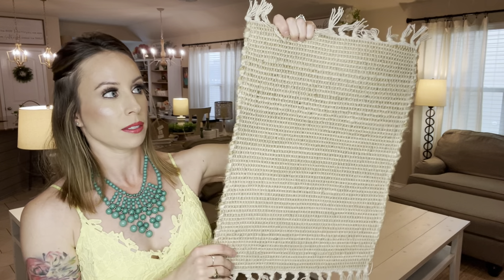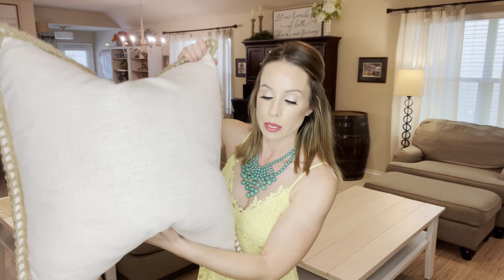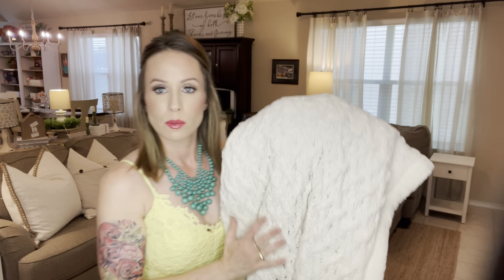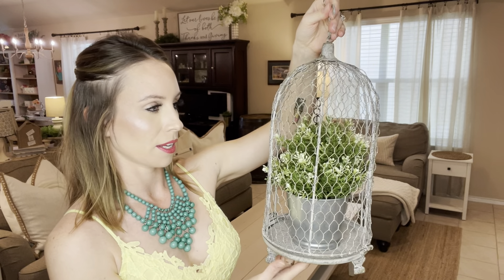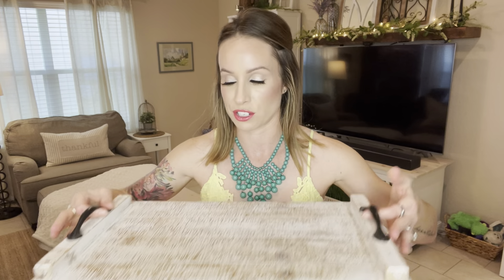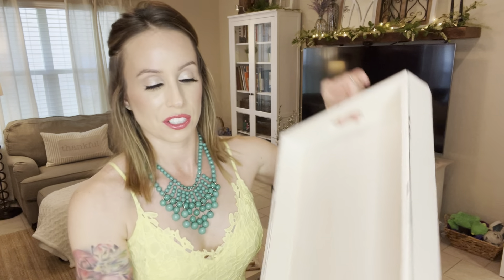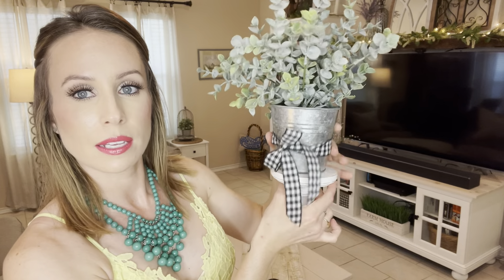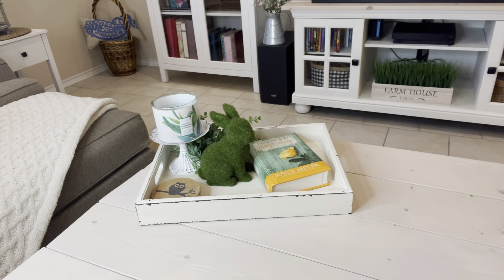Let's Decorate for Spring // Living Room French Country Rustic Farmhouse // Family-Friendly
Welcome! I am so glad you stopped by. 'Like' this video if you enjoyed. It helps my channel GROW! Thank you in advance. ~XOXO Chelsea

[ EVERYTHING MENTIONED ]

Placemat (These are on SALE!)

Pillow Covers
--With Buttons
--With Burlap Trim

I also bought this cover recently for living room pillows

Down Pillow Inserts

'Thankful' Pillow

Knit Blanket--Home Goods

Round Placemat--Ikea

Basket w/Lid--Hobby Lobby

Rustic Tray--At Home Store

Distressed Cream Tray

White Round Riser

Faux Plant--HomeGoods

'Be Still' sign--Hobby Lobby

Farmhouse Beads--Kirkland's

Basket & Eggs--Hobby Lobby

Metal Riser--Hobby Lobby

Green Bunny--Hobby Lobby

Daily Devotional | Joyce Meyer

--It is free to use and ALL outfit details will be sent with links to your app.